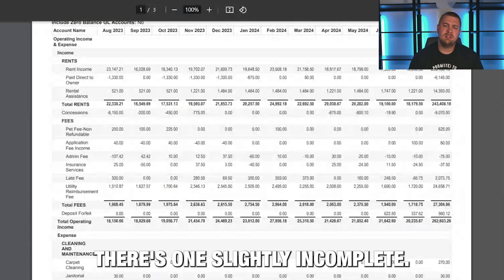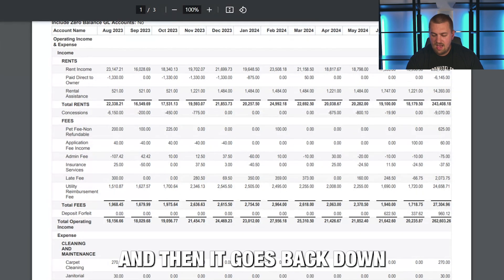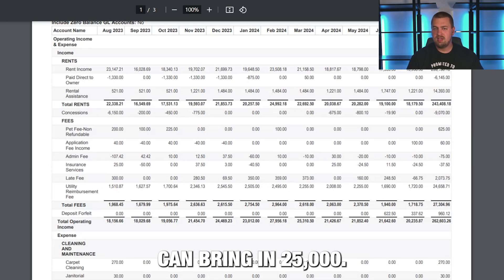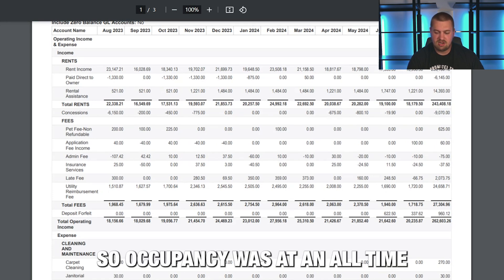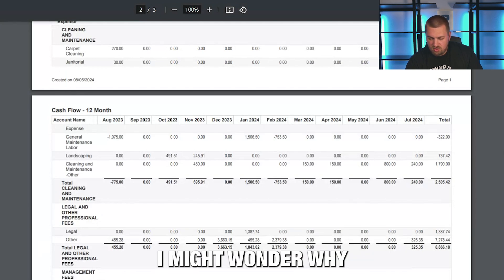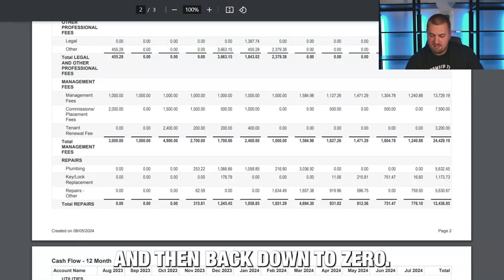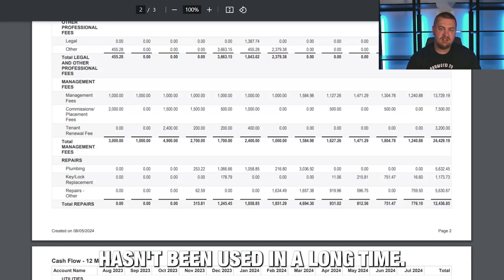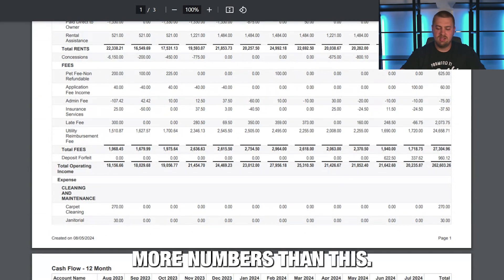The Math That You NEED BEFORE offering on A Rental Property!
If you're wondering what math you need to see from the seller to go under contract, this video is for you! Learn the important calculations you need before making a real estate deal.

To learn more about the Multifamily Strategy, Creative Finance, Seller Finance, and investing in Multifamily rental properties check out our course and mentorship programs ➡️

Download our FREE Course on how to get started in multifamily investing!

Chapters:
00:00 - Intro
00:45 - First Thing You Need
01:23 - Trailing 12 Months
01:45 -  The Actual Math
06:47 - What I Would Like To See

Explore the less known strategies of real estate investment and pave your way to financial freedom with Multifamily Strategy  featuring Christian Osgood. Join Christian and a network of real estate professionals as they divulge priceless insights, innovative financial tactics, and triumph tales to empower you in the dynamic realm of real estate investment. Whether you're a seasoned player or an aspiring beginner, our podcast furnishes practical wisdom to expedite your journey towards prosperity and autonomy. Tune in now to kickstart the construction of your empire!

Learn how to buy rental properties, purchase real estate low and no money down, and create your own multifamily strategy!